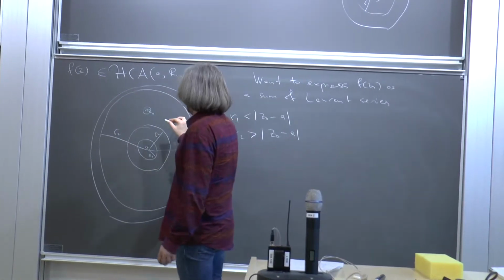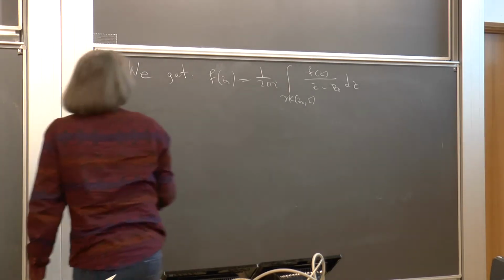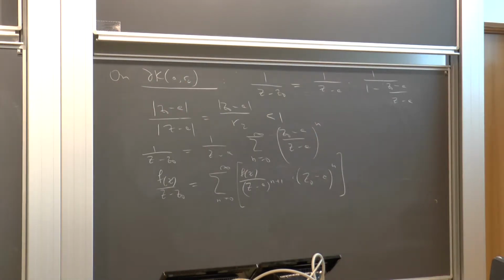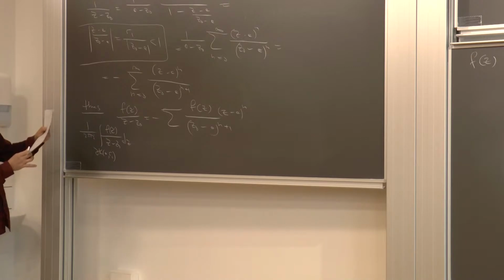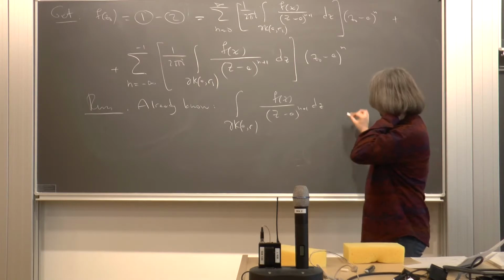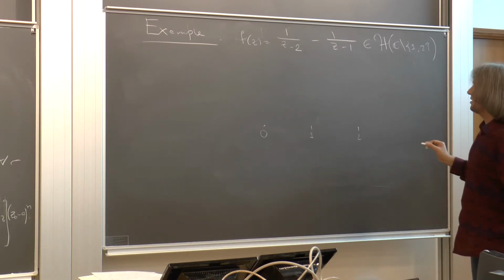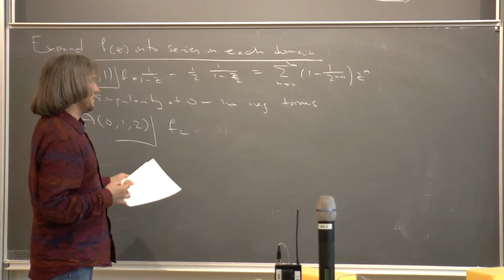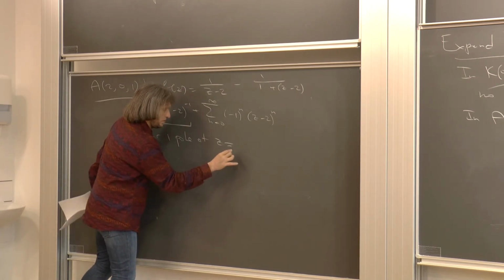Lecture 12 part 2.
This is the twelfth lecture in a series on complex analysis. The lecturer is Sergey Arkhipov.